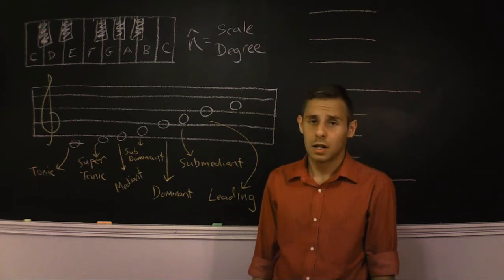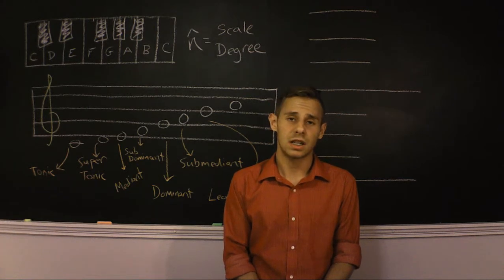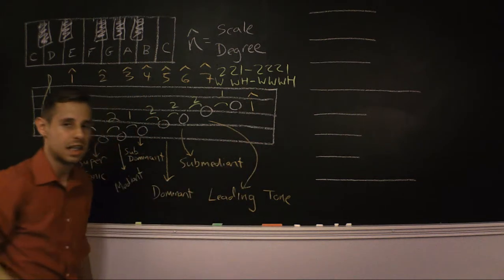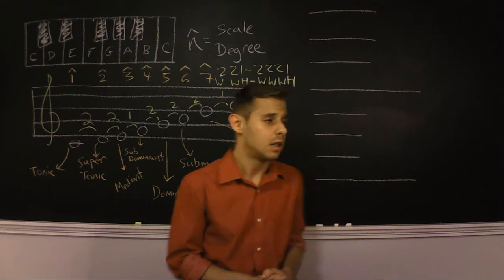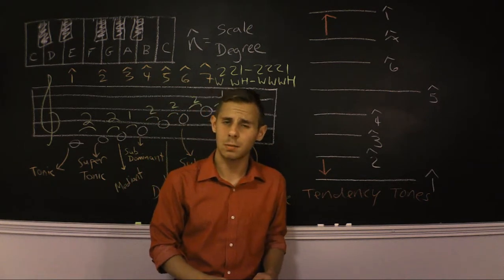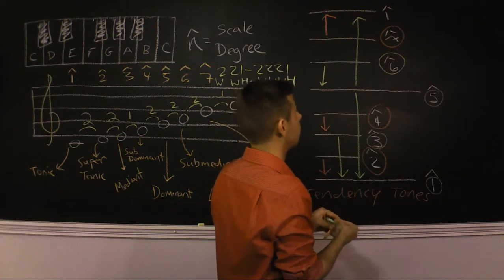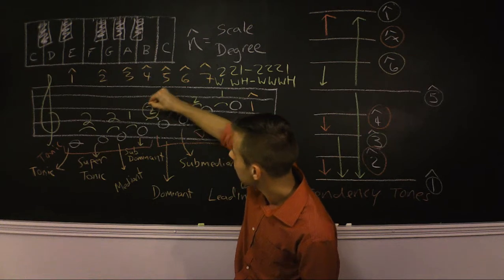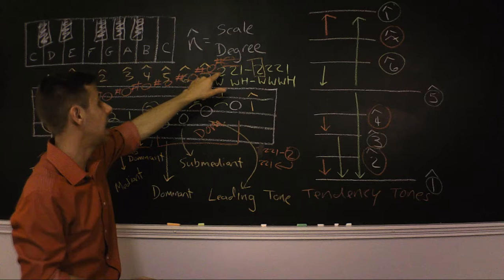Piano Lessons 123 - Lesson 5: Major Scales and Tendency Tones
Piano Lessons 123 Lecture Series - Lesson 5. In this lesson we will discuss the construction and function of major scales, as well as the tendency tones within scales.